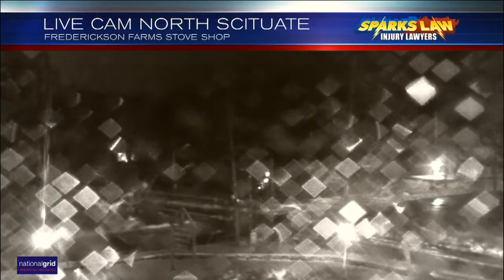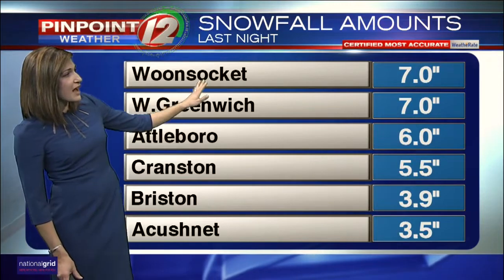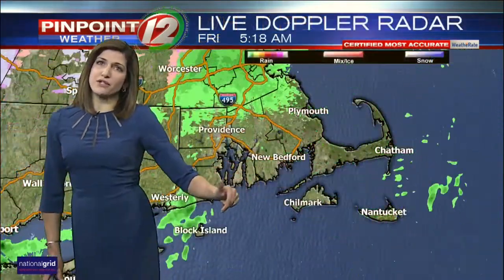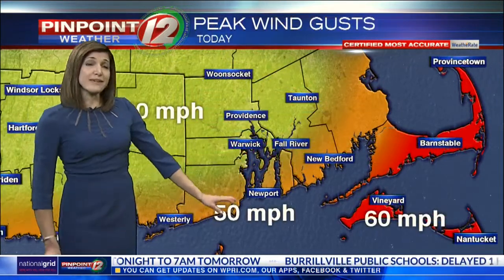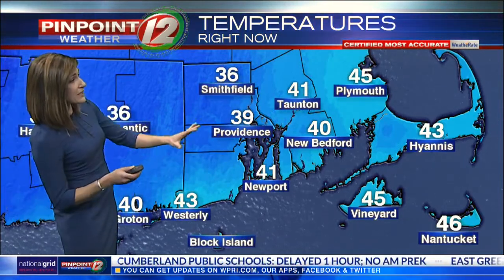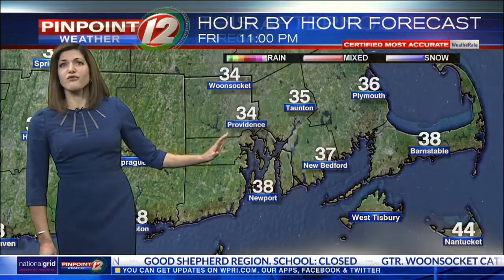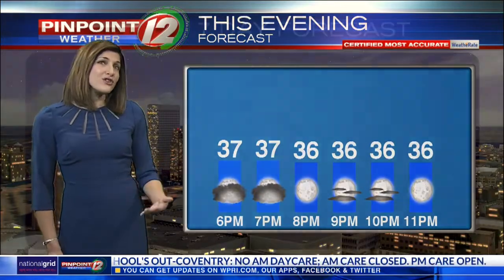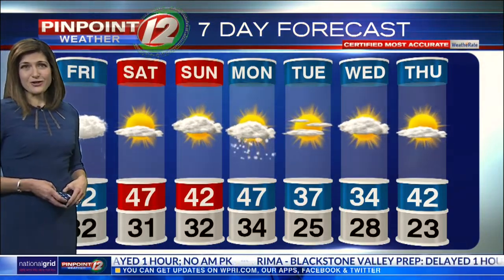Pinpoint Weather 12 Forecast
Eyewitness News Meteorologist Michelle Muscatello has the morning weather for Friday, November 16, 2018